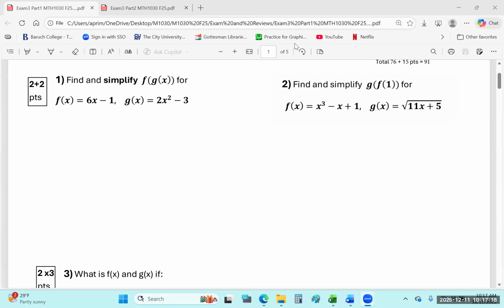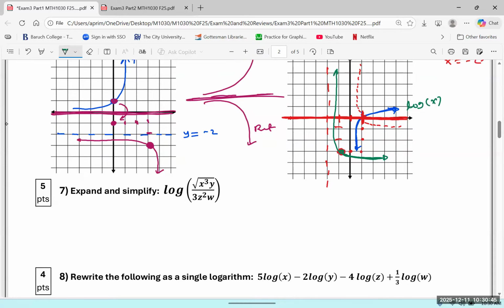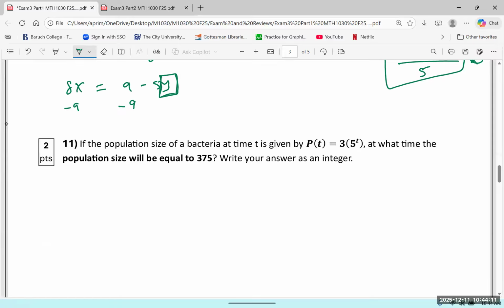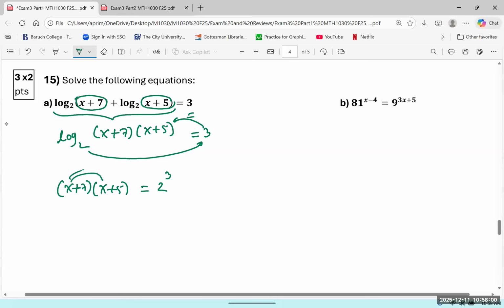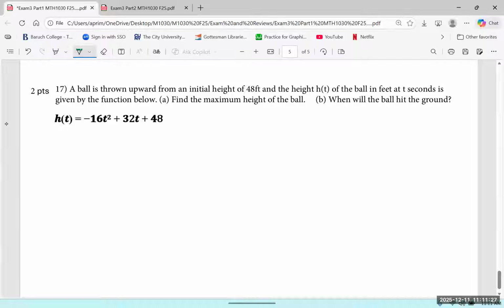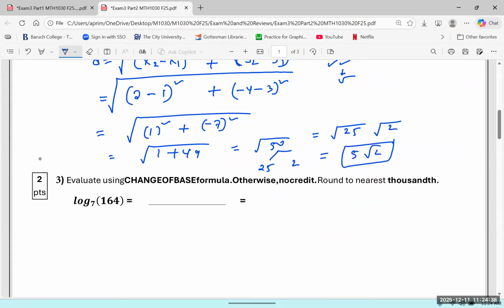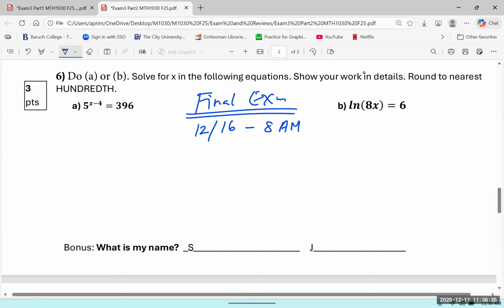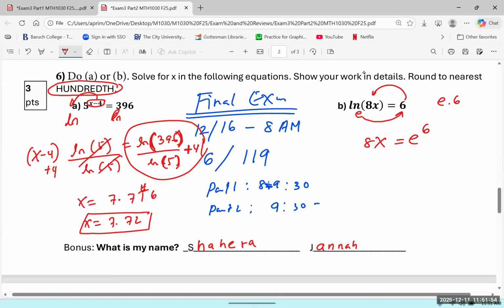Lec28 HTRS M1030 F25 Review 3 for Final Exam -Going over Exam 3